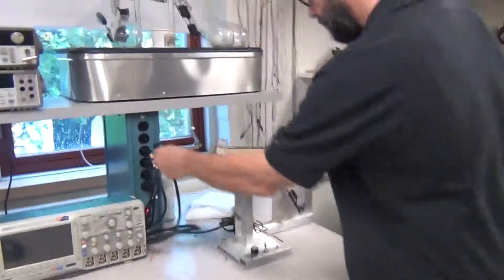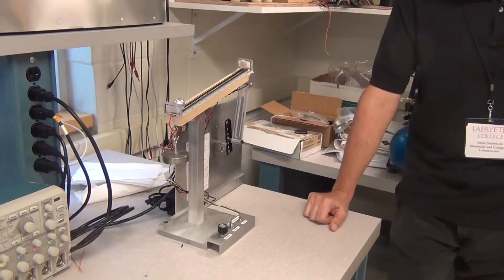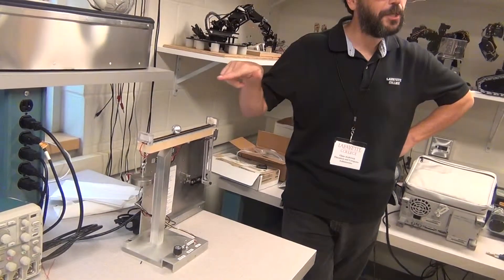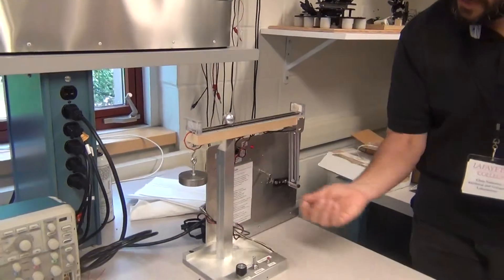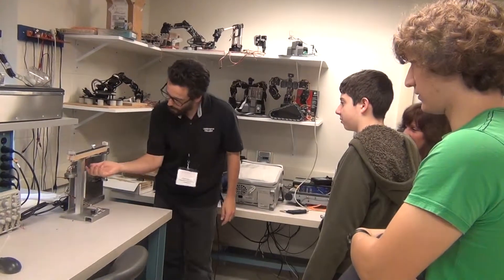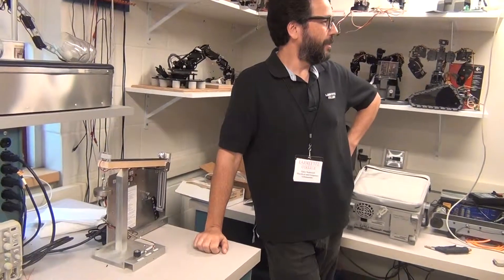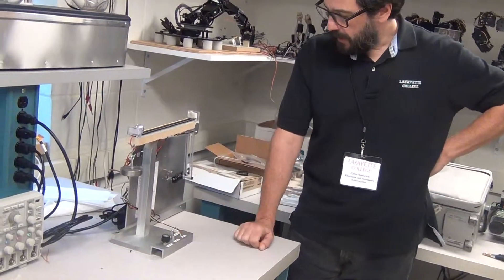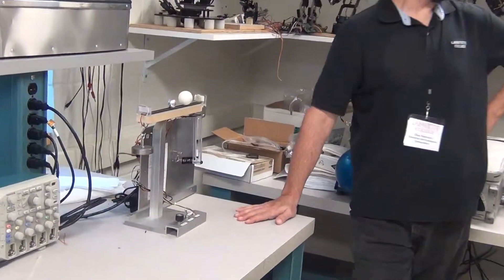Ball balancing system: the device for demonstrating optimal control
I recorded that during Open House in Lafayette College (PA)